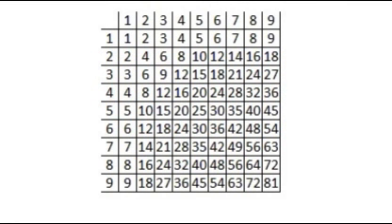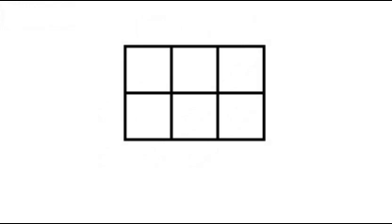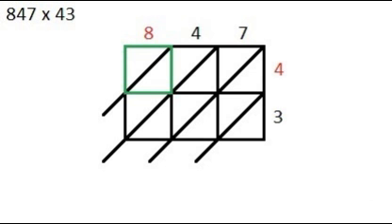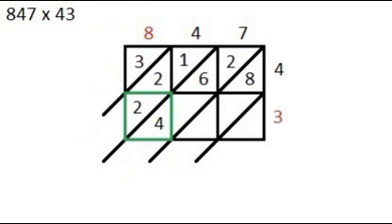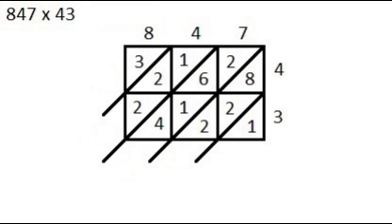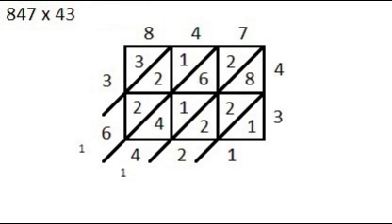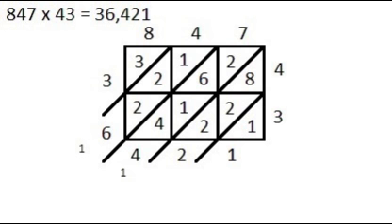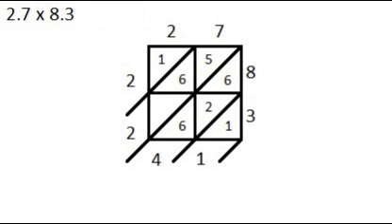How To Multiply Two Numbers Together Without Using A Calculator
I have put together a simple-to-follow guide on how to multiply together any two numbers greater than ten. I started by taking the example of a two-digit number being multiplied by a three-digit number and concluding with an example on how to mulply numbers with decimal points in them. I hope this video is found to be informative.